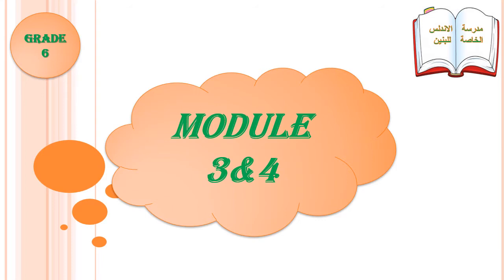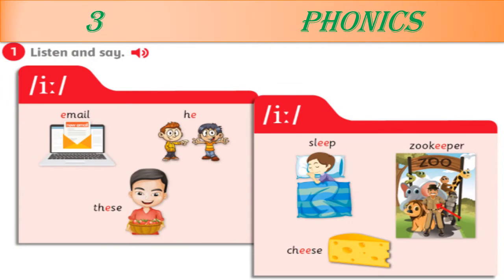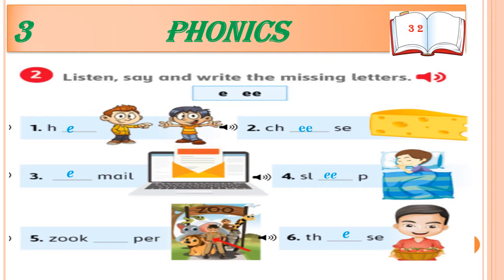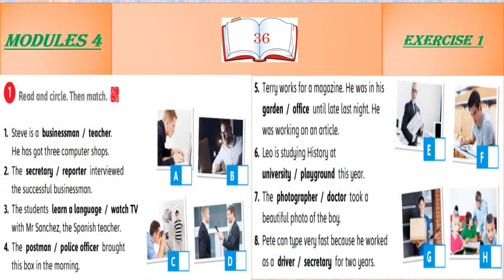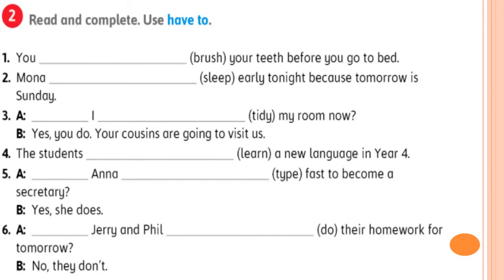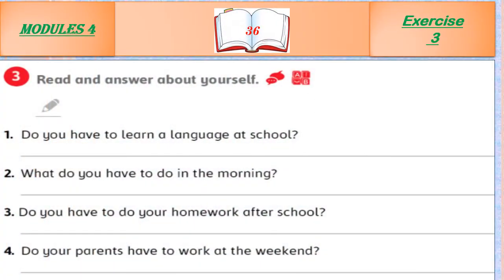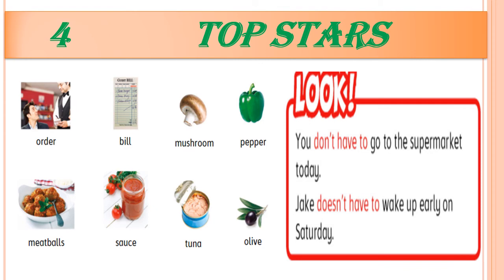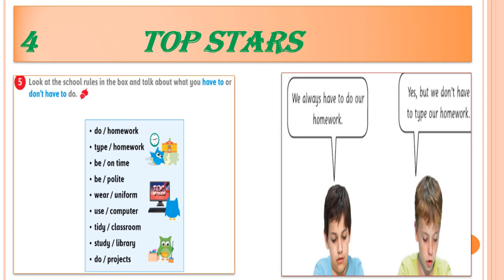GRADE 6 unit 3&4